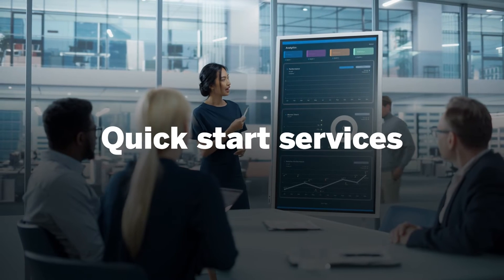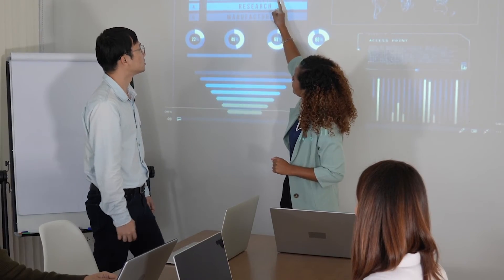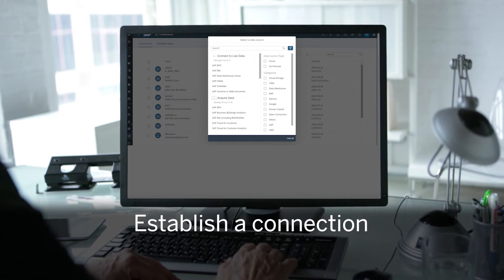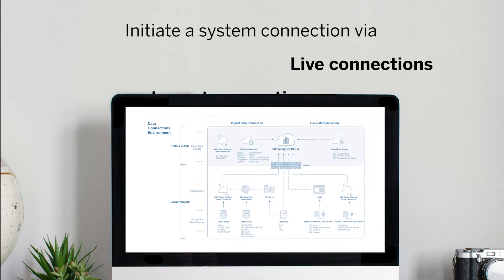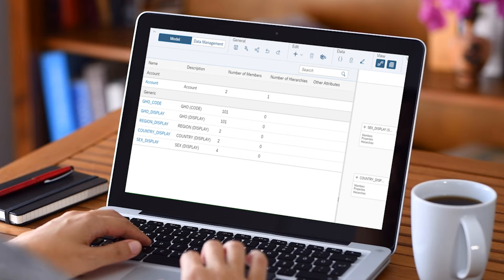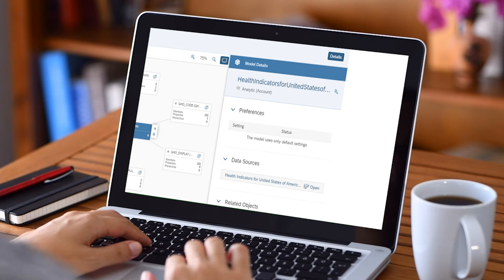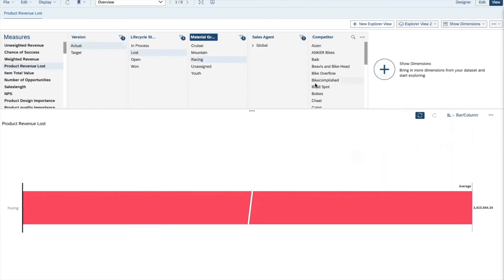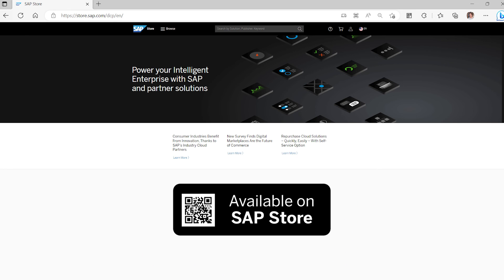Quick Start Service for SAP Analytics Cloud Solution for Business Intelligence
Kick-start your first use case, establish secure connections, and design captivating visualizations.